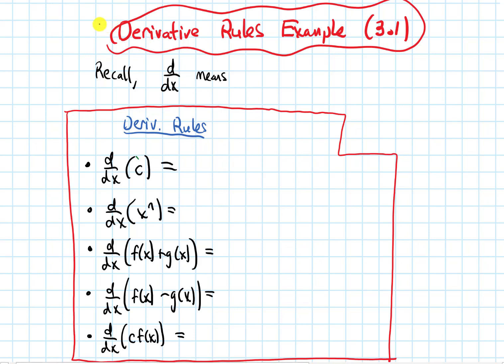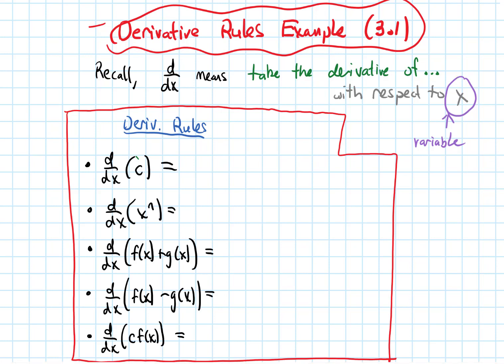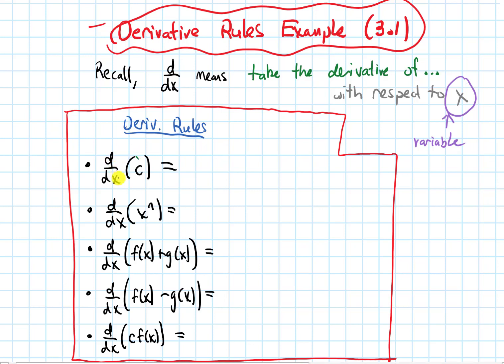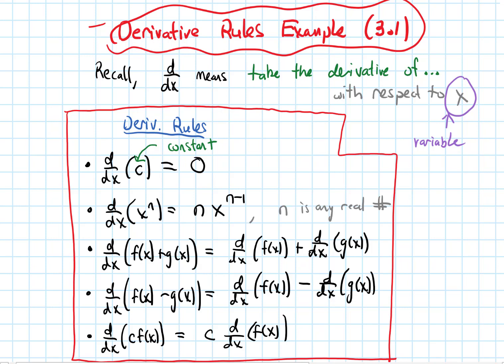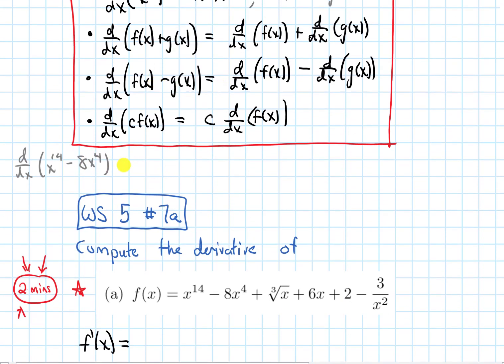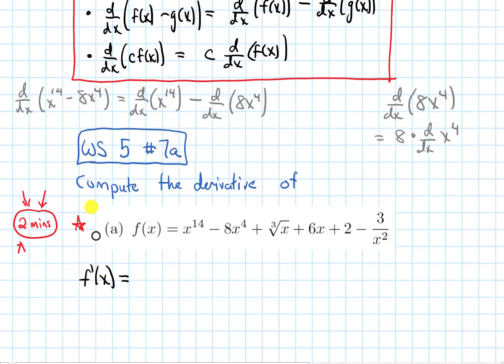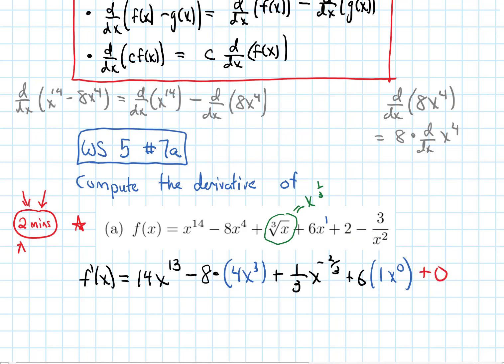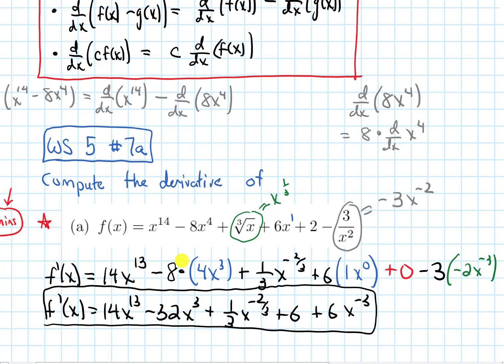3.1-3.2 Derivative Rules | Discussion Video 1 - Quick Example || Calculus 1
Review the derivative rules and we do a quick derivative example.

@0:00 - Review deriv. rules
@3:08 - Example